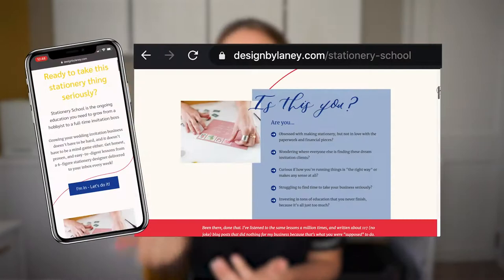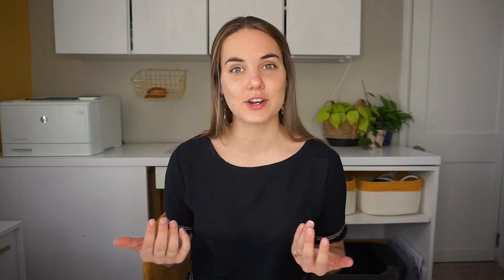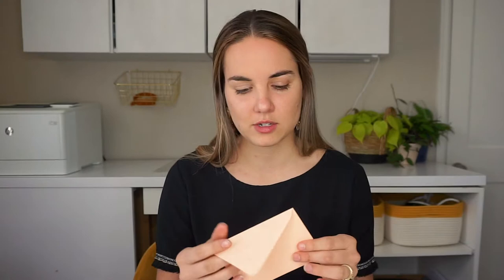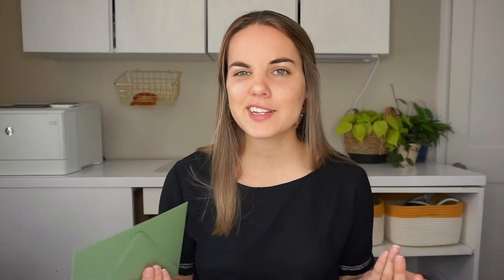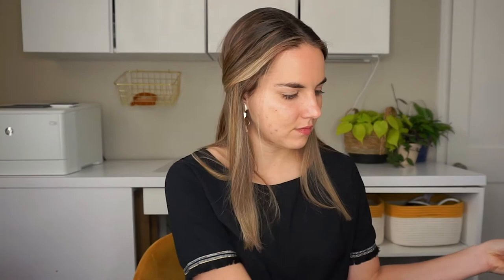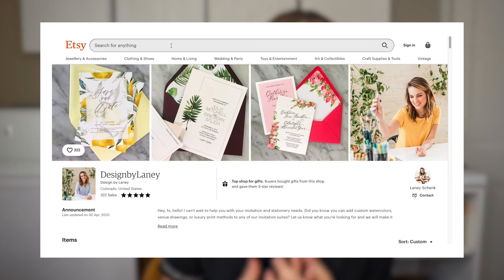Wedding Invitation Envelopes - everything you need to know!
What are the best wedding invitation envelopes? Inner and outer envelopes? How to use envelope liners? All these questions and more will be answered in this video all about wedding invitation envelopes!

Are you an invitation designer?